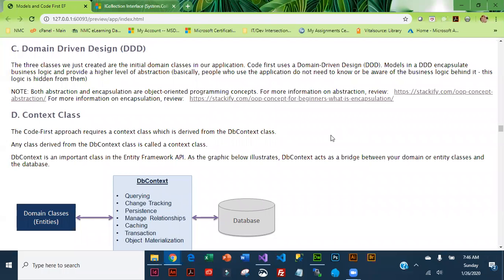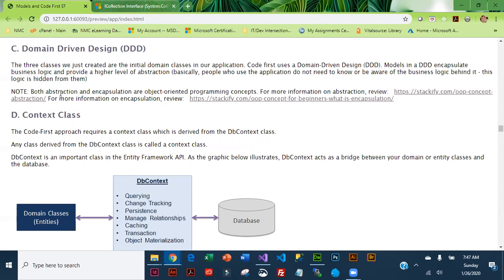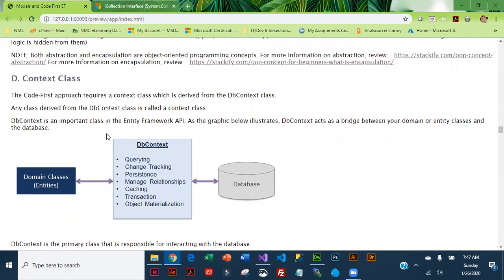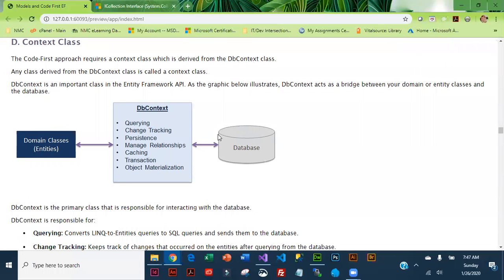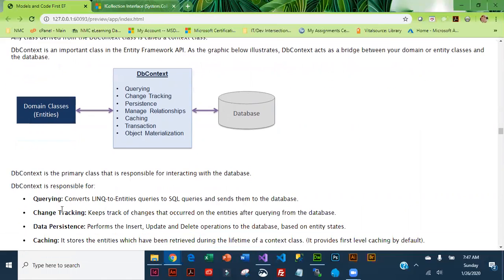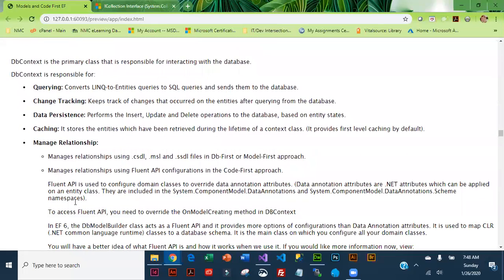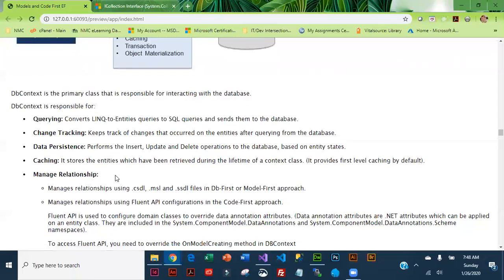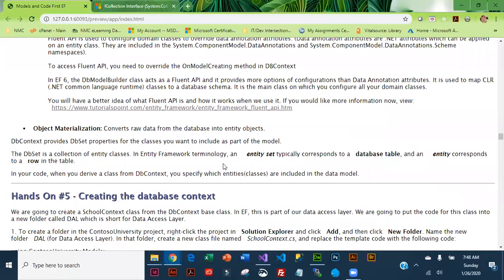Lesson4 domain driven design and context classes